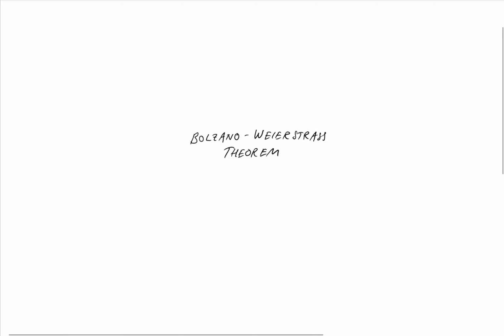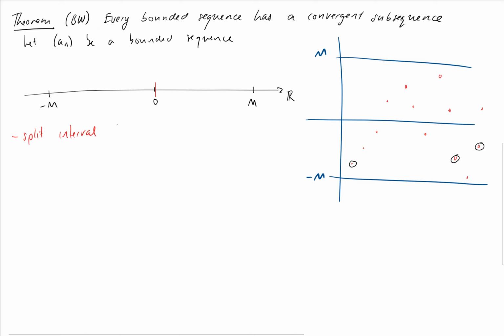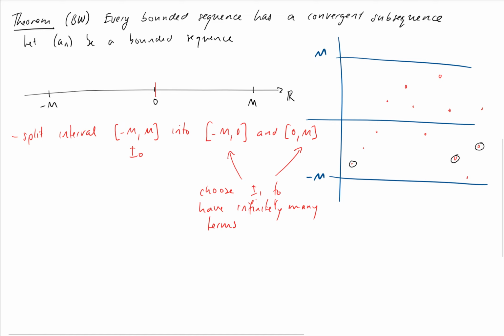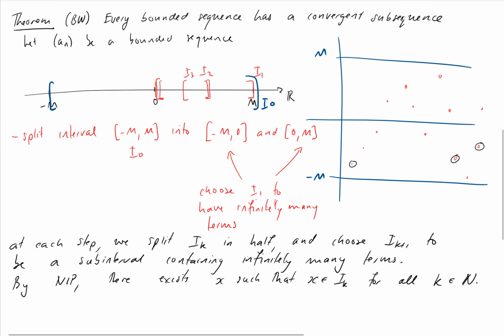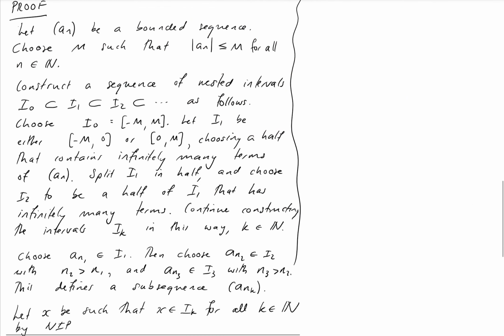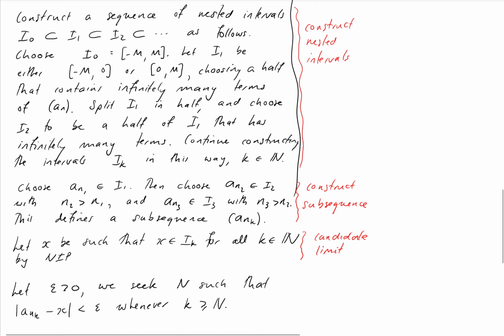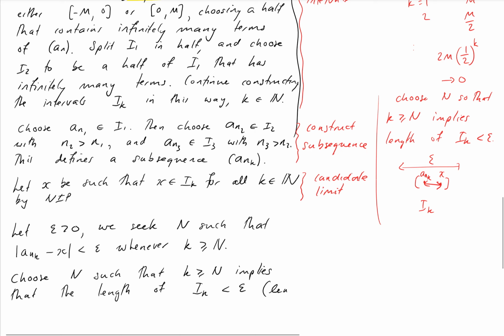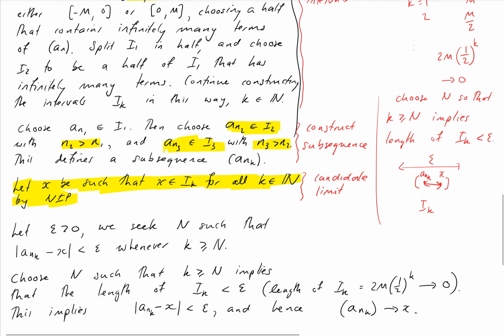8.1 The Bolzano-Weierstrass Theorem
In this video we state and prove the Bolzano-Weierstrass Theorem, an important result in analysis that tells us that every bounded sequence has a convergent subsequence